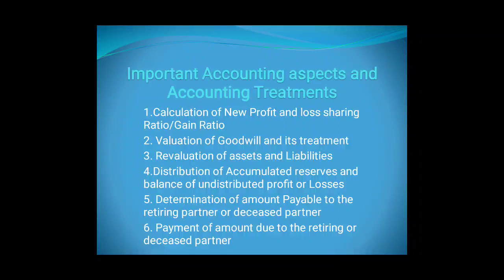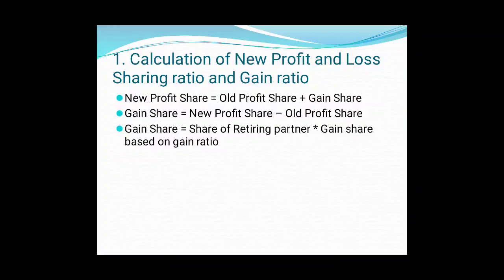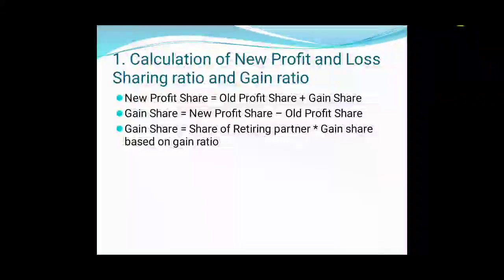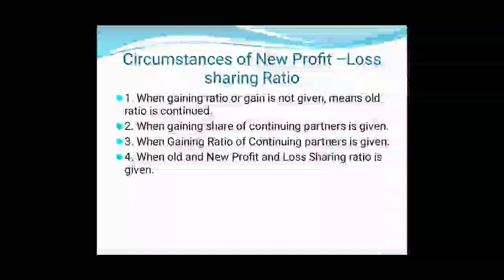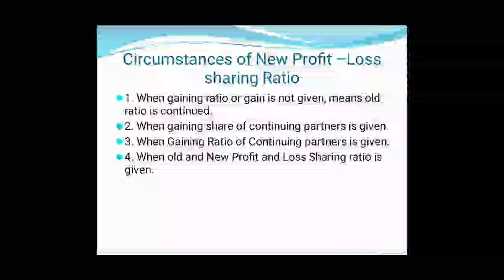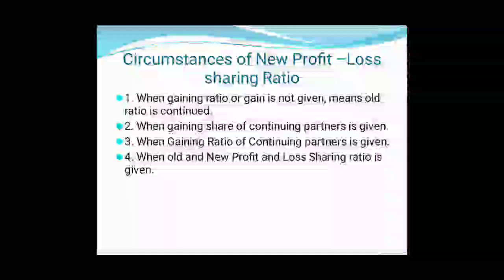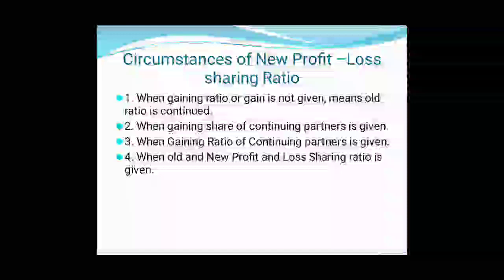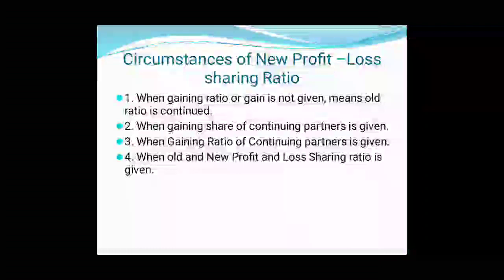12th Account(6# 2/27) Vipin Jain Sir@Nelson's Higher Secondary School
Retirement : Important accounting aspects and accounting treatments (1.Calculation of New ratio)